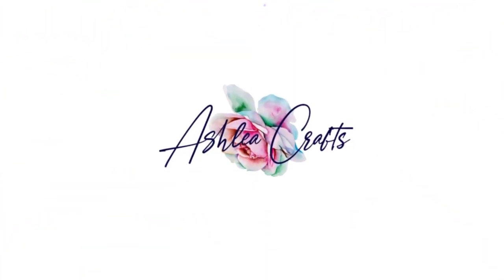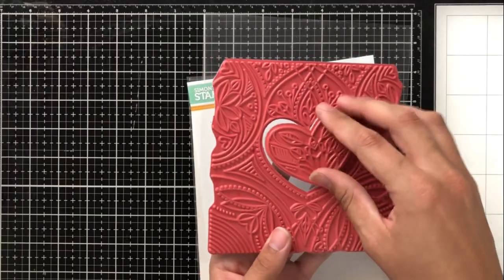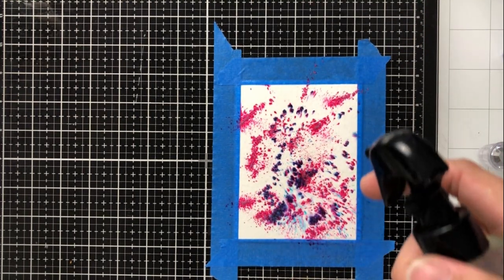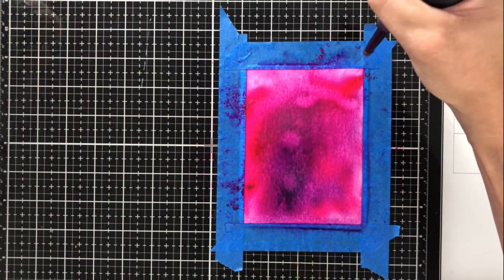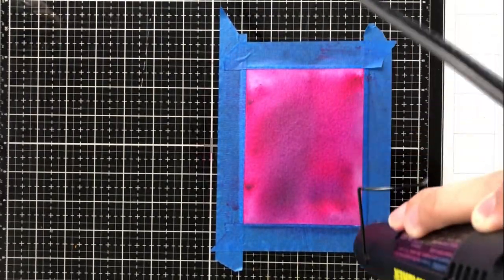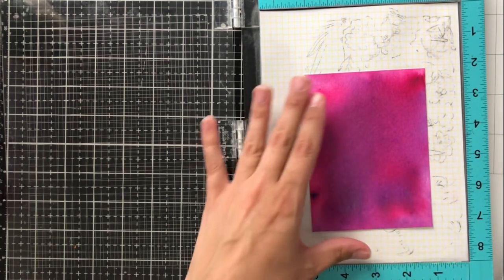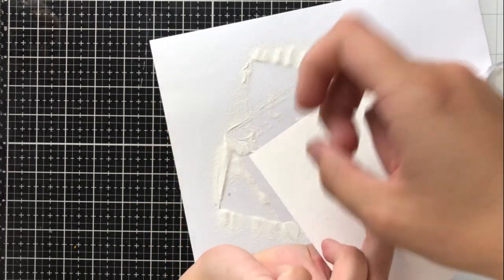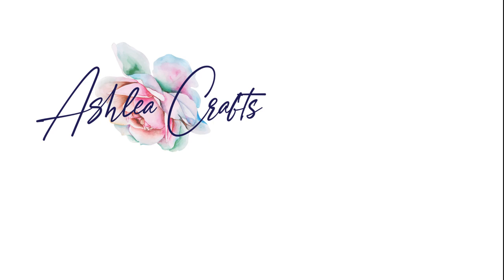5 Minute Watercolor Background